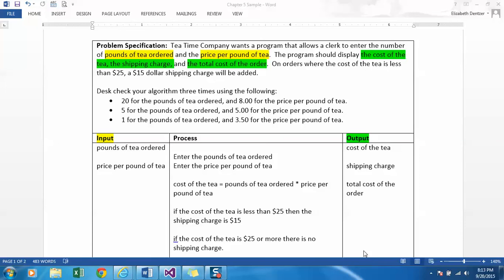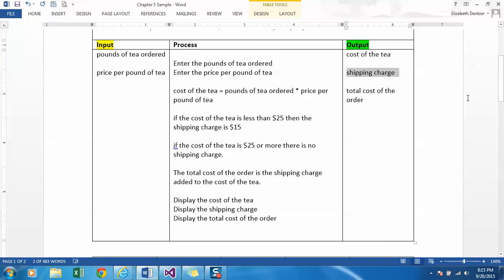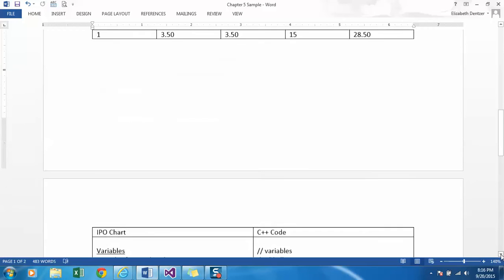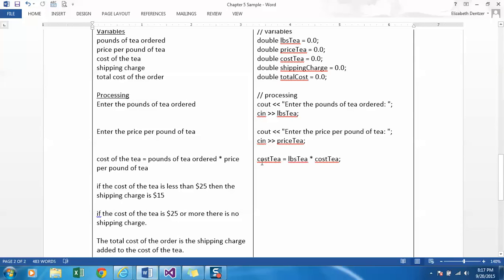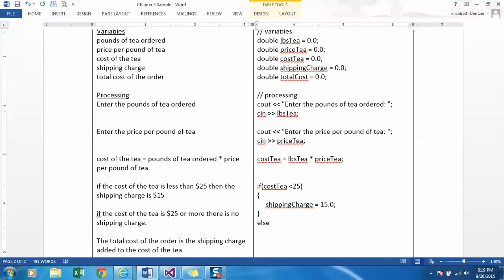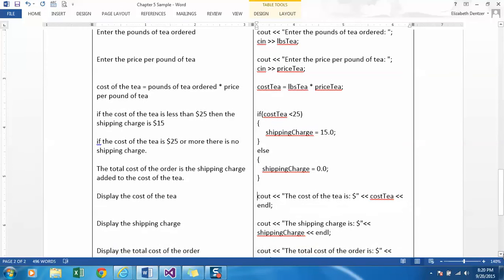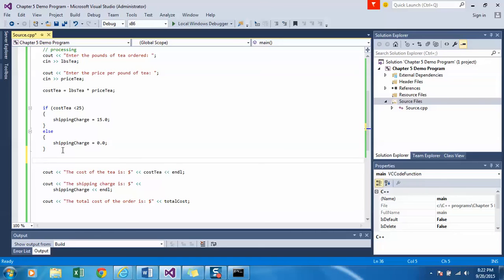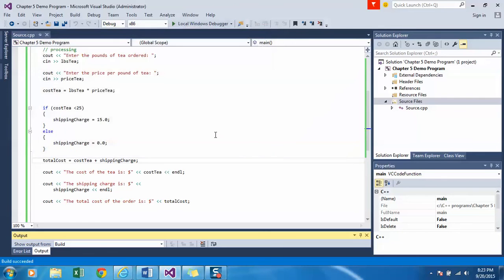PRG 100 Chapter 5 Example